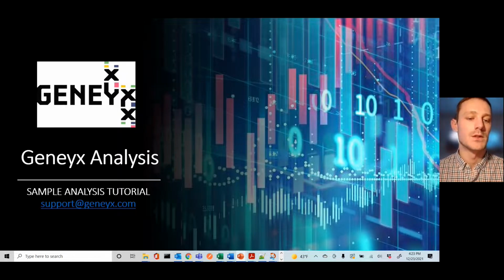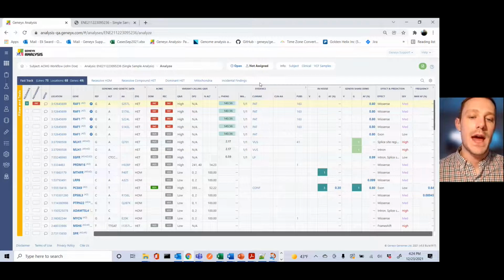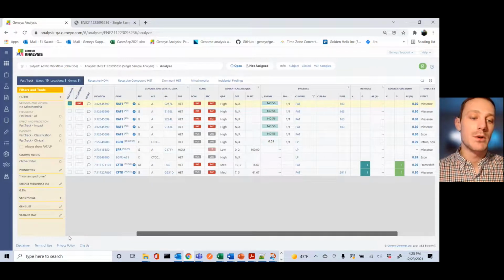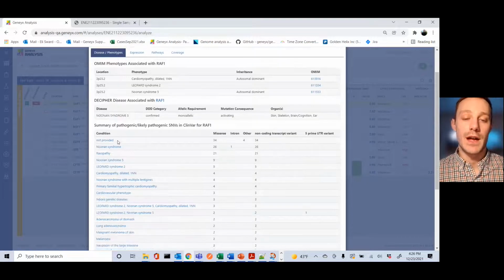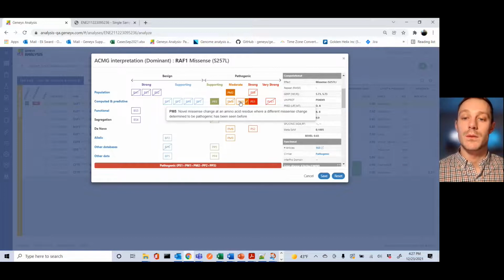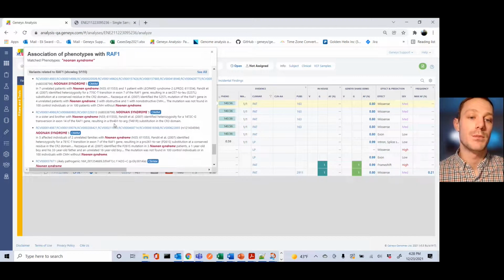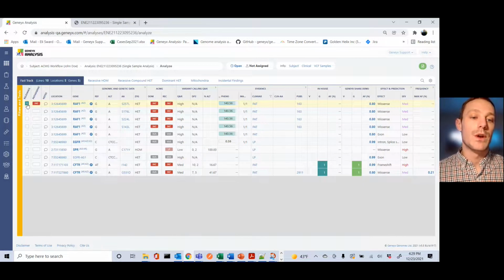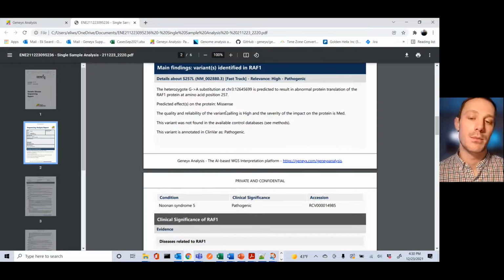Sample Analysis tutorial